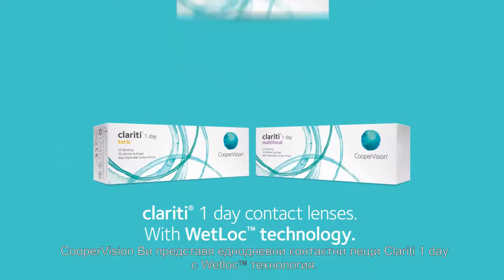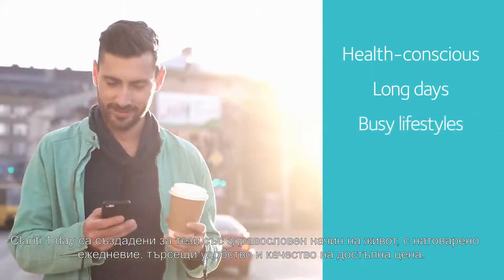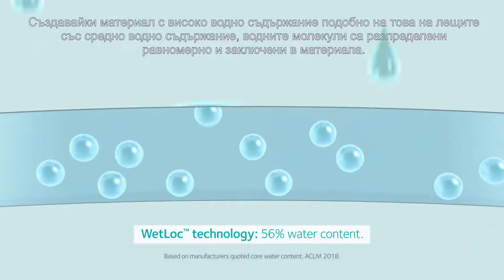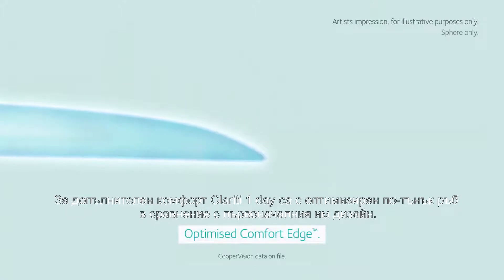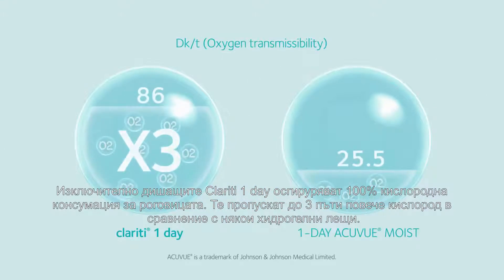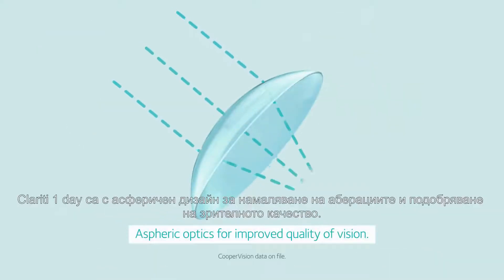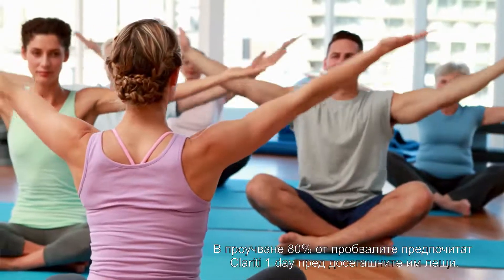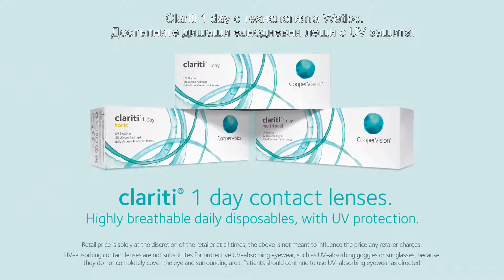Clariti 1 day Wetloc Technology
CooperVision clariti 1 day features WetLoc™ technology, a process that creates a hydrophilic lens with optimal wettability.

WetLoc™ is a non-surface treatment technology that manipulates the structure of hydrophobic silicone molecules, o they become hydrophilic. This creates a lens that naturally attracts and binds water molecules, holding them tightly to the lens surface. WetLoc™ also provides continuous wettability throughout a long time. The result is a lens with a high water content that provides excellent all-day comfort for your patients.